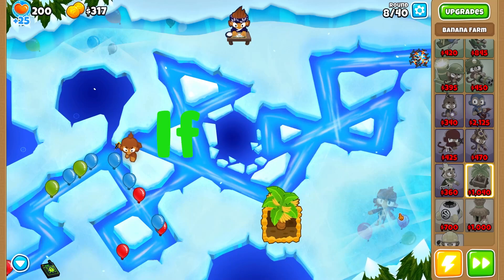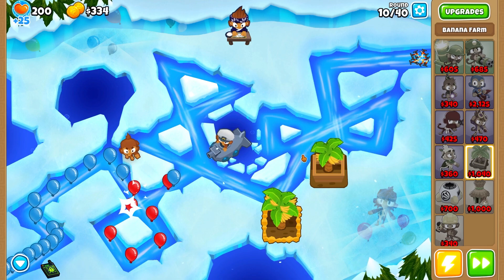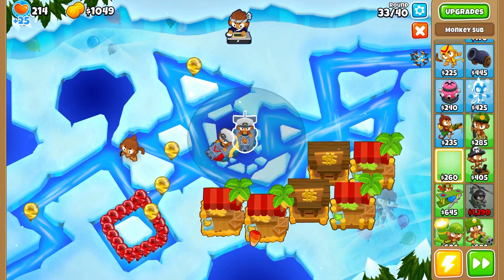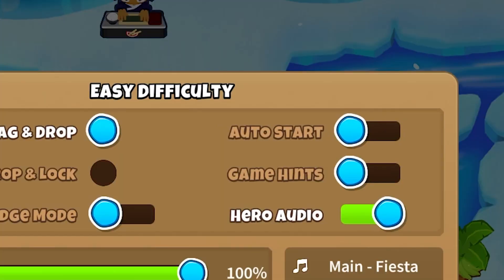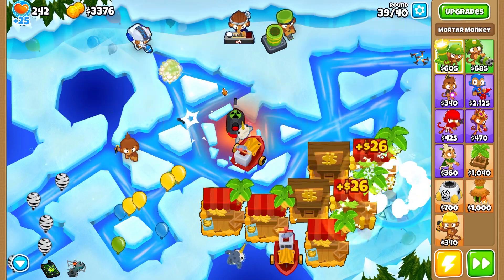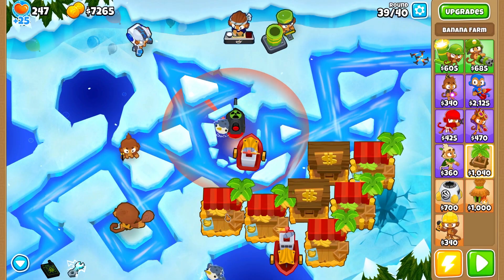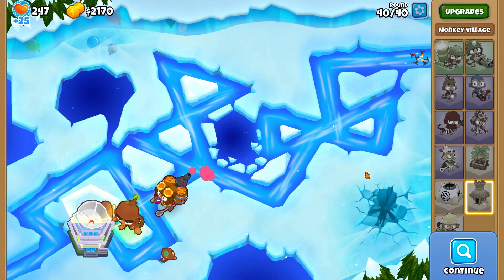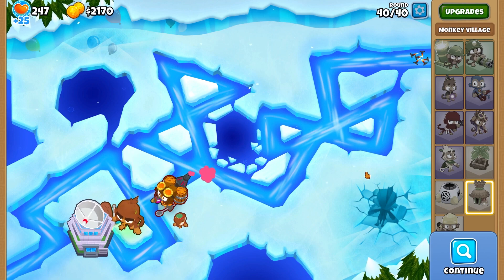Can the Cave Monkey Beat a MOAB!?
Have you found the Cave Monkey in Bloons TD 6?
The Cave Monkey is a hidden tower in BTD6 that can be released after enough shots from the Mortar Monkey.
The Cave Monkey cannot level up but he can be BUFFED in BTD6!
Now the question is. Can the Cave Monkey Beat a MOAB??

Do you BTD6?
Seriously tho, do you even BTD6?